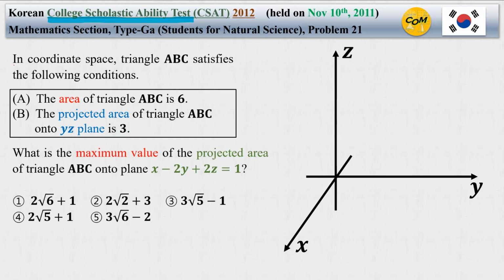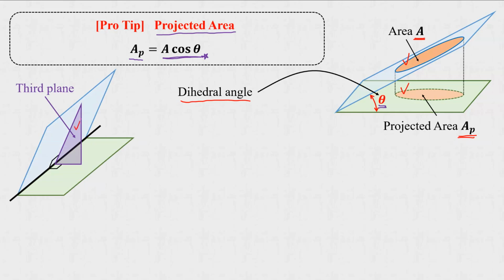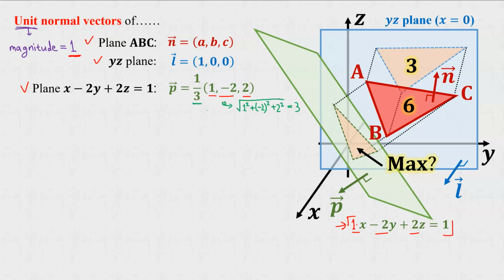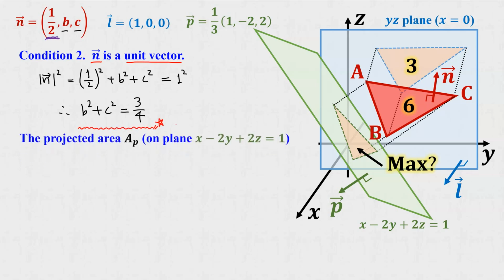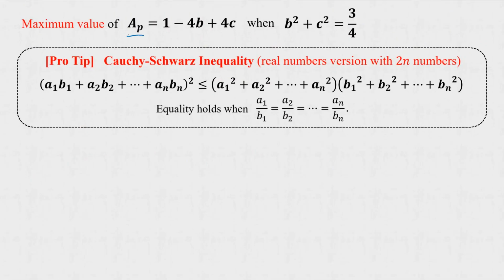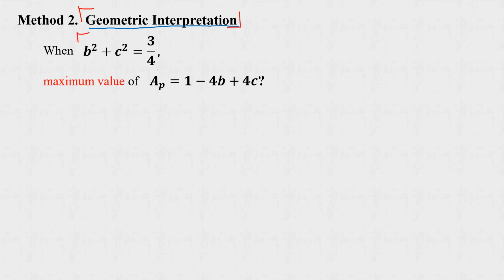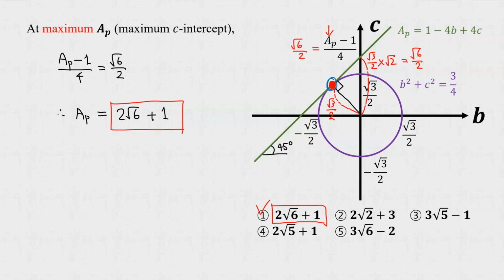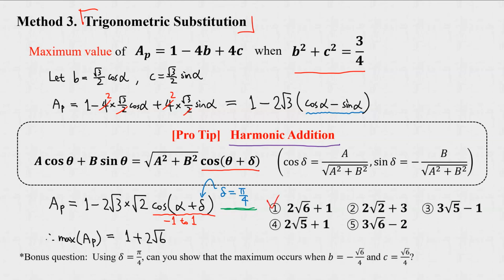Planes, Vectors, and Projected Areas [Korean CSAT 2012]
0:00  Introduction
1:20  Theoretical Background
3:22  Actual Solution to the Problem

A neat 3D coordinate geometry problem from South Korean College Scholastic Ability Test (CSAT).  The problem involves the maximization of *projected areas* of triangle onto a certain *plane* , which utilizes concepts such as normal vectors and angle between planes.  The problem eventually boils down to maximizing the certain function when the variables of that function satisfy another condition, and I can show you *3 methods* to deal with that kind of problems!